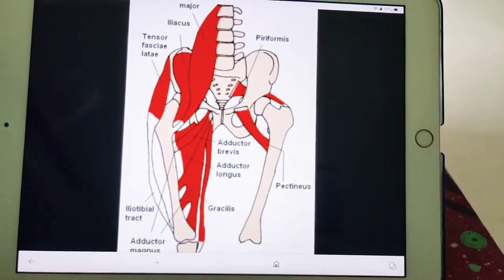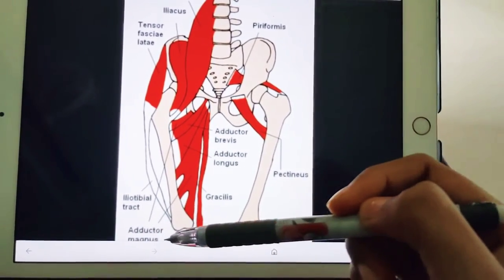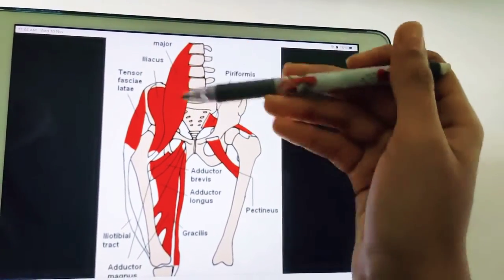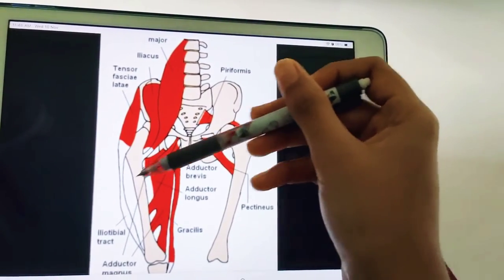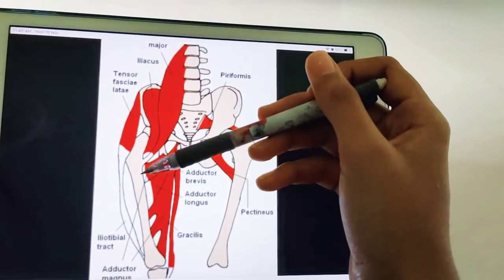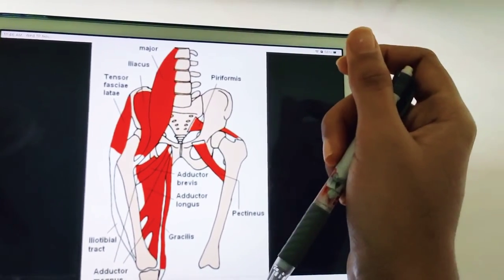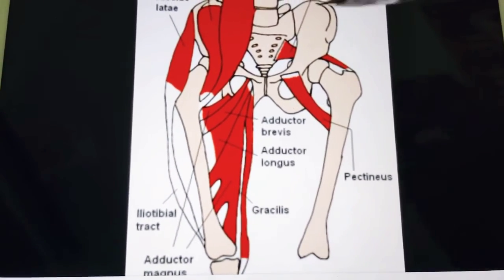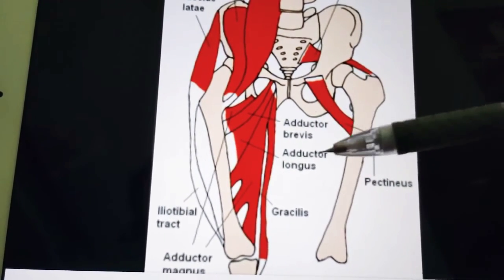Introduction to medial compartment of thigh/Lower limb Anatomy